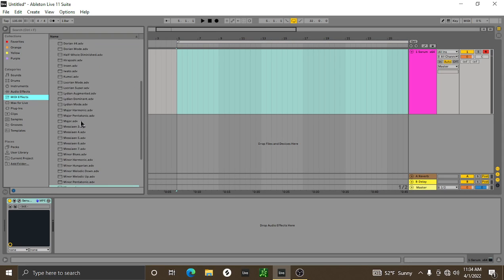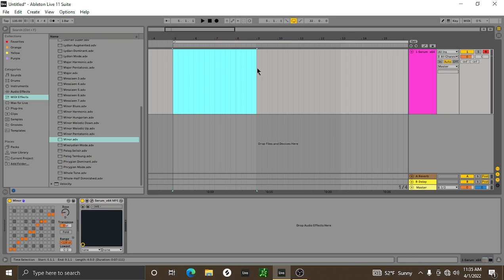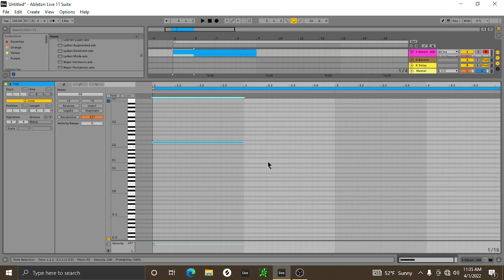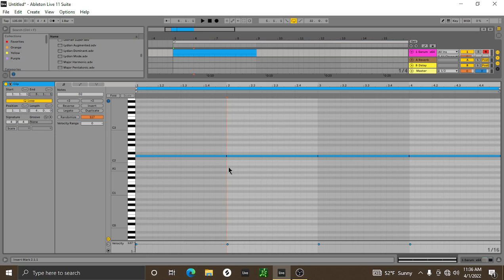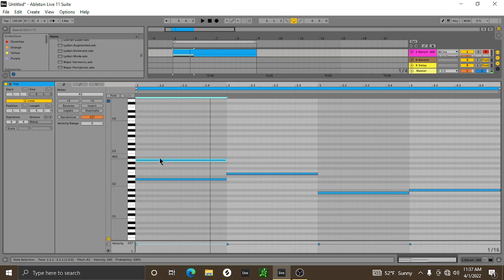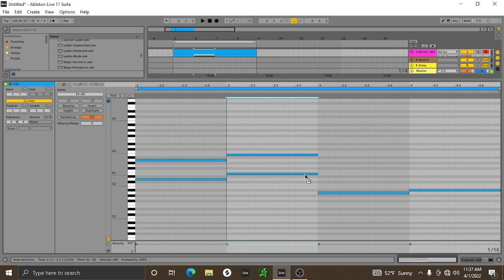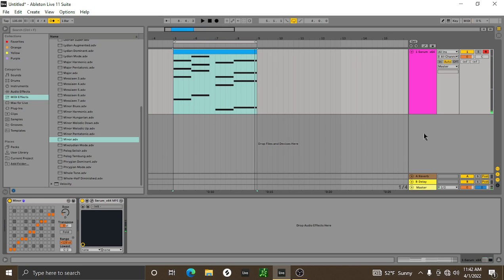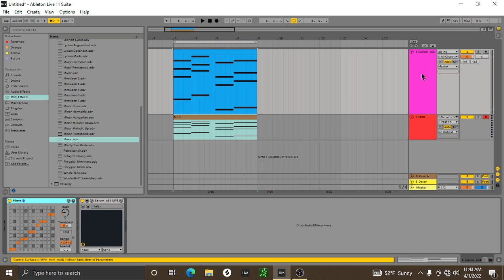How To Write Chord Progressions - Ableton Live Tutorial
Hey! Chords are super important to writing good songs\beats. This is a super helpful way to write progressions in a DAW. If you have any tips for writing chord progression, put them in the comments. Everyone has a unique workflow, and I would love to hear what works for you!